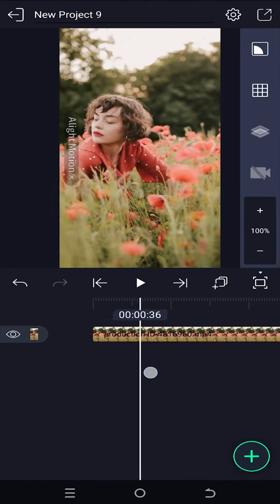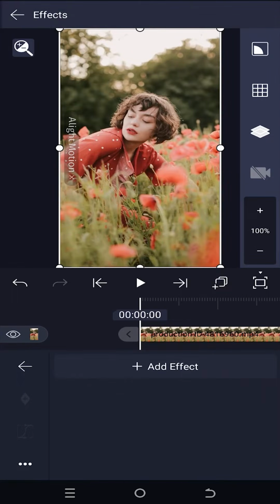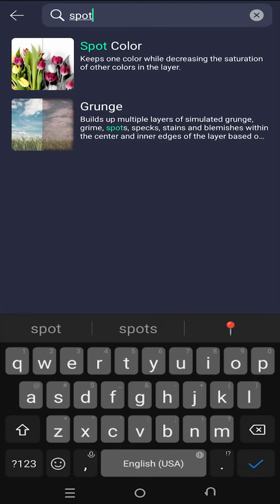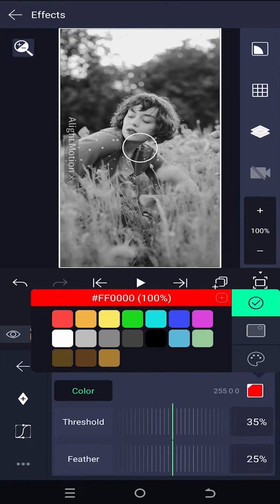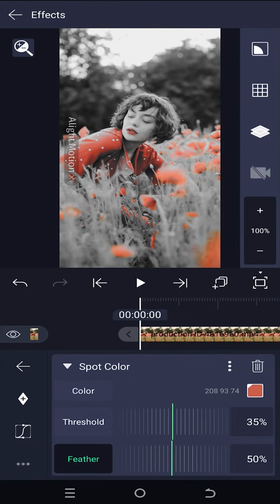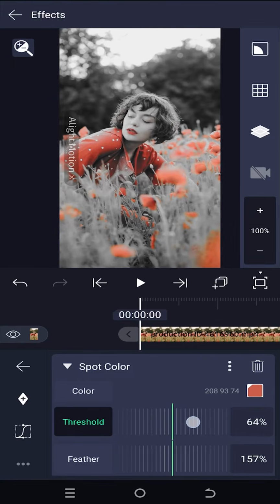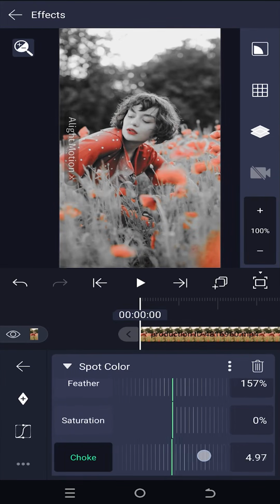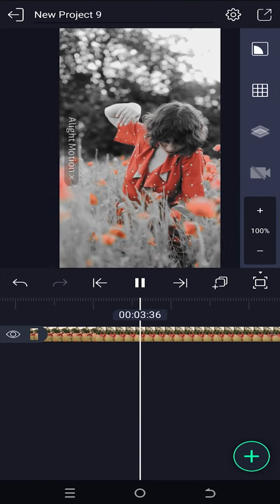Selective Color or Color Isolation Effect | Alight Motion Tutorial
In this tutorial, I will show you how to display only one color in an image or video using Alight Motion, a technique known as selective color. This is a beginner friendly tutorial on video editing in Alight Motion.